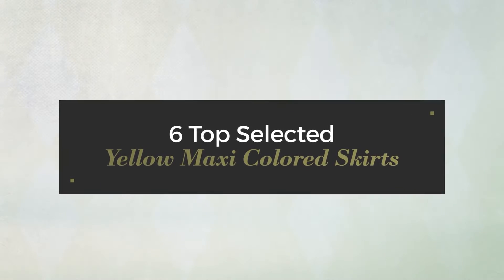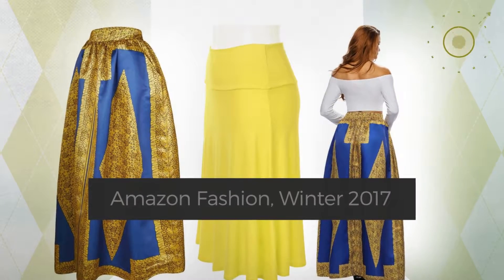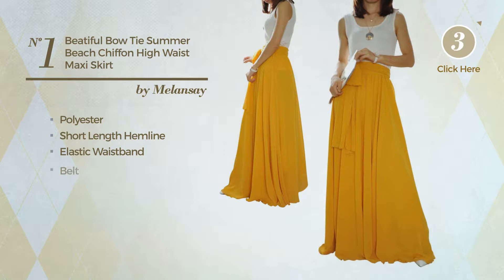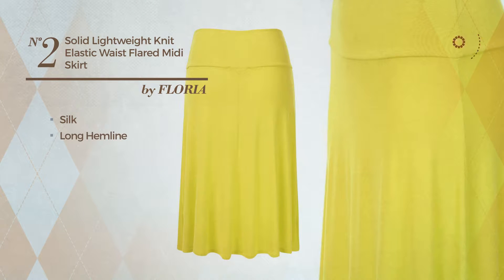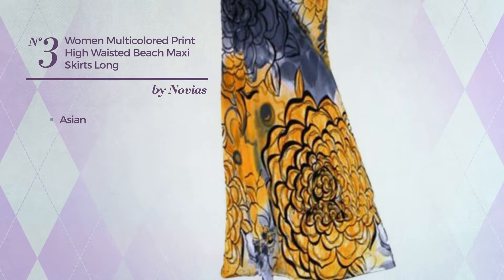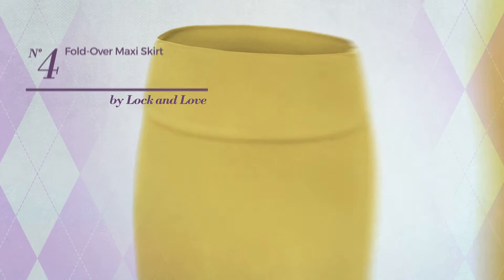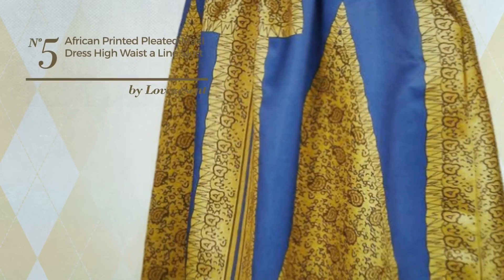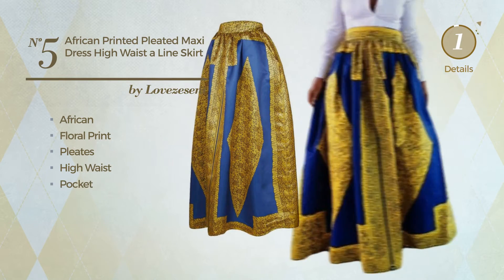6 Top Selected Yellow Maxi Colored Skirts Amazon Fashion, Winter 2017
6 Top Selected Yellow Maxi Colored Skirts Amazon Fashion, Winter 2017

Shop for Yellow Maxi Colored Skirts on Amazon Fashion, Winter 2017
Melansay Beatiful Bow Tie Summer Beach Chiffon High Waist Maxi Skirt M,Yellow Bow Tie Summer Beach Chiffon High Waist Maxi Skirt M,Yellow

FLORIA Womens Solid Lightweight Knit Elastic Waist Flared Midi Skirt YELLOW 3XL Solid Lightweight Knit Elastic Waist Flared Midi Skirt YELLOW...

Novias Women Multicolored Print High Waisted Beach Maxi Skirts Long Skirt Christmas Gift(Yellow Flower)L Multicolored Print High Waisted Beach Maxi Skirts Long Skirt...

LL WB670 Womens Fold-Over Maxi Skirt XXL YELLOW Fold Over Maxi Skirt XXL YELLOW

Women's African Printed Pleated Maxi Dress High Waist A Line Skirt Yellow Large Printed Pleated Maxi Dress High Waist A Line Skirt Yellow...

Dearlovers Beach Skirt Casual Traditional African Print Maxi Skirts Small Yellow Skirt Casual Traditional African Print Maxi Skirts Small...

Try also